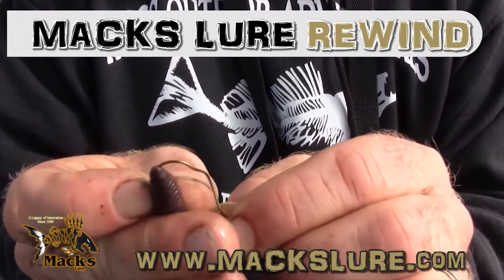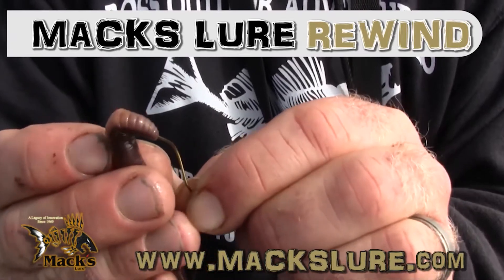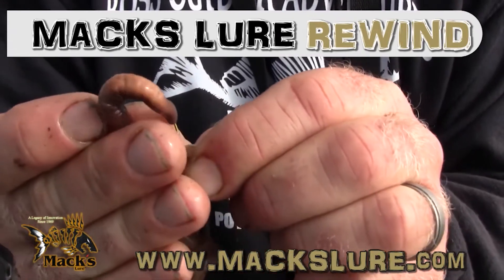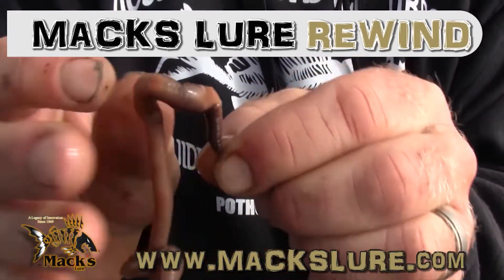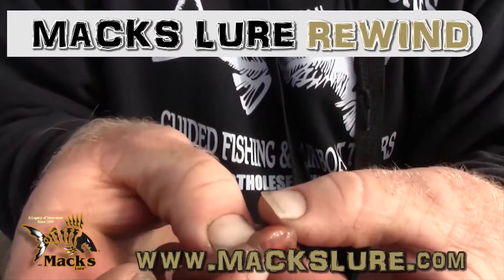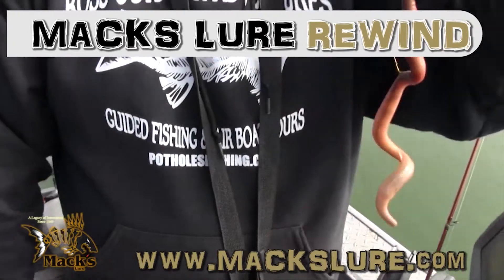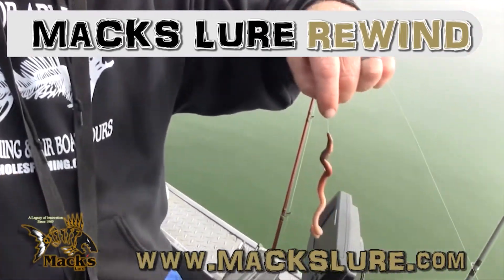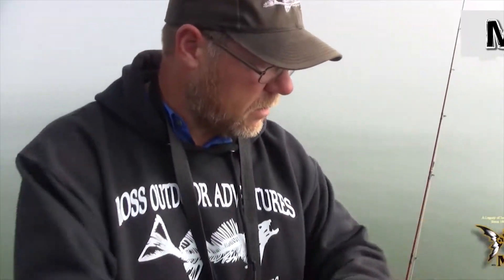How to Use Slow Death Hooks for Walleye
Shelby Ross shares a quick tip on slow death hooks and crawlers.

Part of a series of short "Tip Tuesday" videos showing highlights of some of the best fishing tips, tactics, and techniques from past television episodes of Northwest Fishing TV and online videos to help you catch more fish!